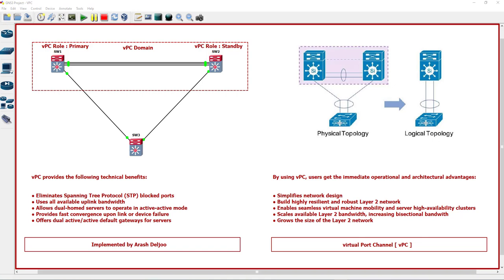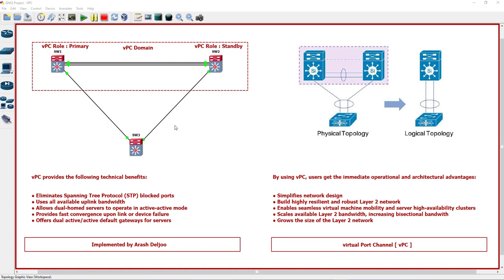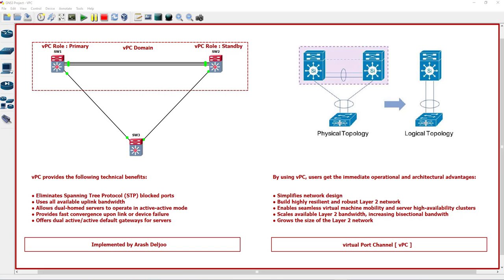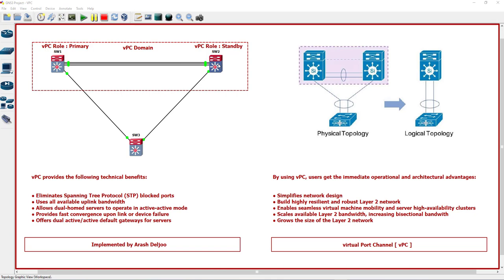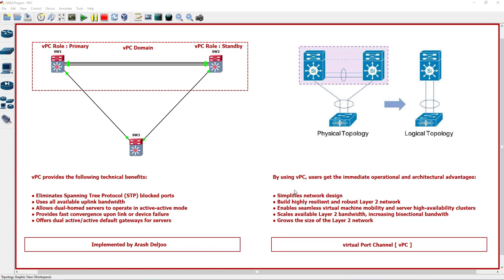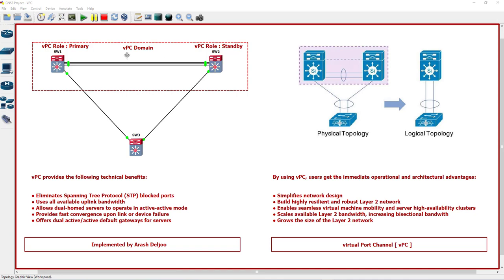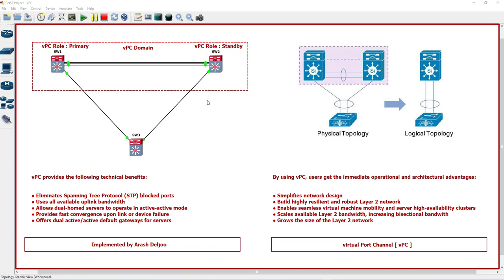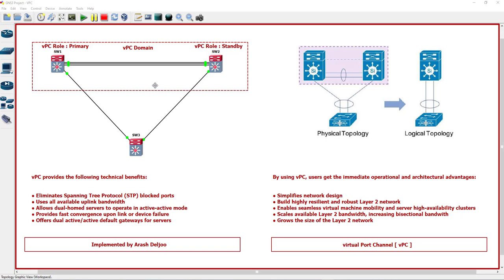1 vPC - virtual Port Channel Introduction by ArashDeljoo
💚 Most Complete Teaching of virtual Port Channel (vPC)

5 hours on-demand video
16 downloadable resources